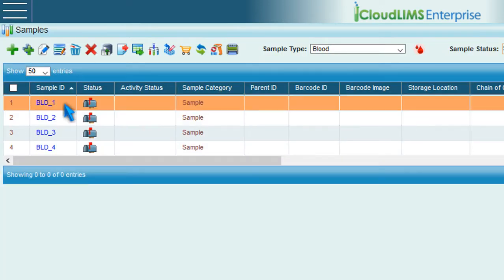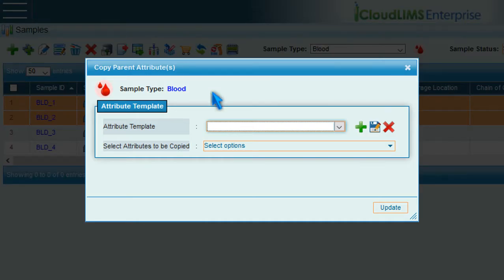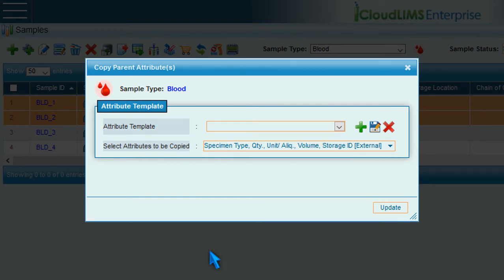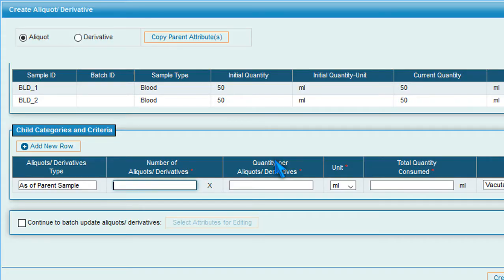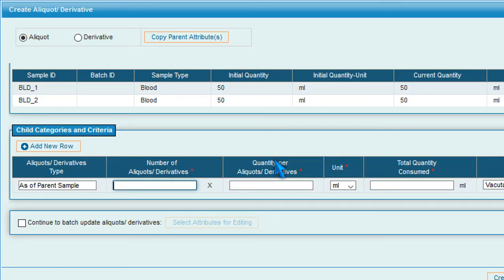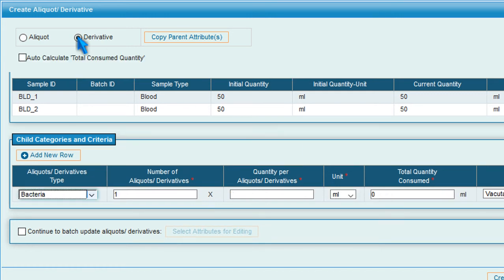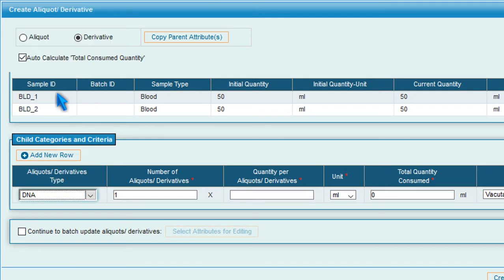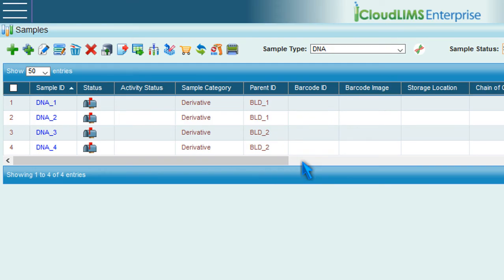LIMS Software Tutorial: How to Copy Parent Attributes to Aliquots or Derivatives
Watch this video to understand the process of copying parent attributes to aliquots or derivatives, avoiding the need to enter the data that is already available in the LIMS, saving you the time and effort for making entries manually.